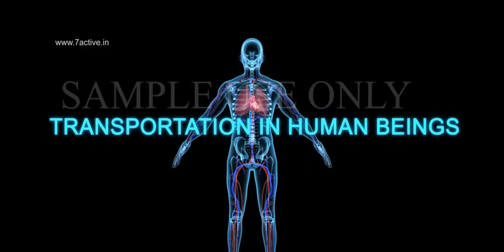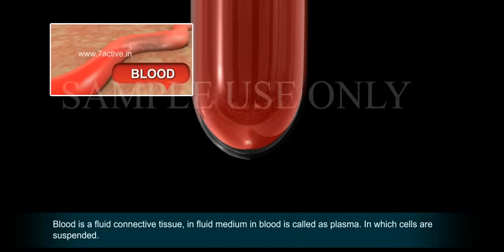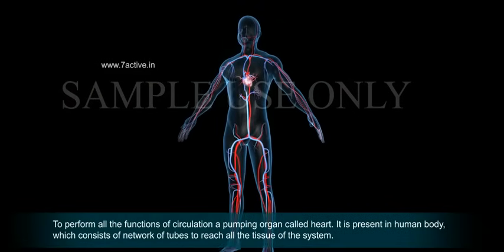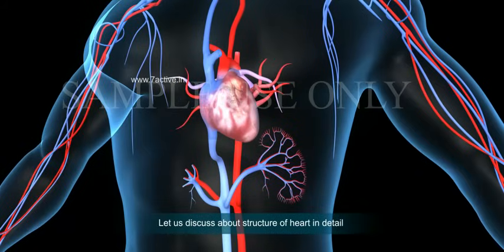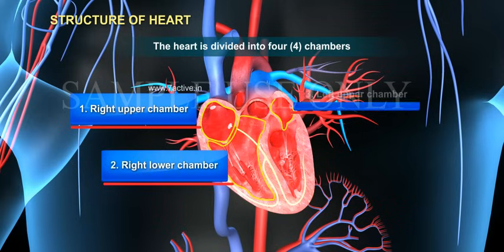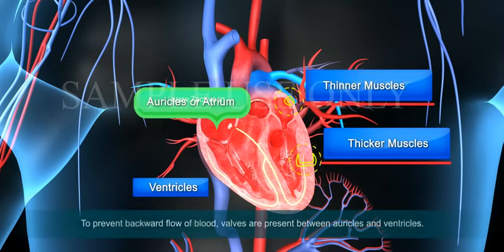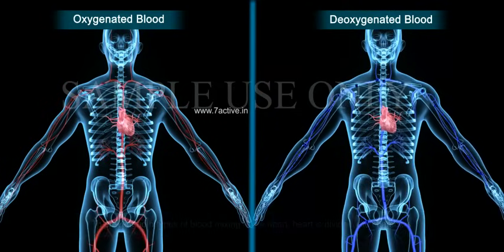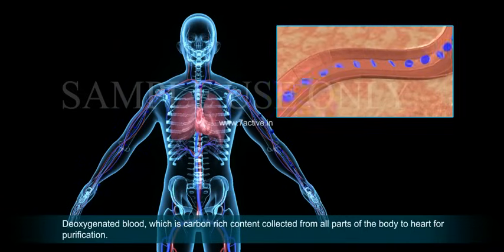Transportation In Human Beings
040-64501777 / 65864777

7 Active Technology Solutions Pvt.Ltd. is an educational 3D digital content provider for K-12. We also customize the content as per your requirement for companies platform providers colleges etc . 7 Active driving force "The Joy of Happy Learning" -- is what makes difference from other digital content providers. We consider Student needs, Lecturer needs and College needs in designing the 3D & 2D Animated Video Lectures. We are carrying a huge 3D Digital Library ready to use.

Transportation in human beings: Hello students, in our previous section we have learnt about nutrition and respiration, now let us discuss about transport in human beings and transport in plants.
As we learnt earlier Blood transports food and oxygen salt and takes away waste materials from our body. Blood is a fluid connective tissue and fluid medium in blood is called as plasma in which cells are suspended. The Plasma in the blood helps in transportation of food, oxygen, Carbon dioxide and nitrogenous wastes in dissolved form. The oxygen in the blood is carried by red blood cells. To perform all the functions of circulation a pumping organ called heart is present in human body, which consists of network of tubes to reach all the tissue of the system. Let us discuss about heart in detail. Heart is a muscular organ which is conical in shape which sizes as of fist and located on the left side of the chest. Let us discuss about structure of heart in detail STRUCTURE OF HEART: The heart is divided into four (4) chambers.1.Right upper chamber.2.Right lower chamber. 3.Left upper chamber.4.Left lower chamber. Upper chambers of the heart are called as auricles or atrium. Lower chambers of the heart are called as ventricles. Ventricles have thicker muscles than auricles. To prevent backward flow of blood, valves are present between auricles and ventricles. The blood in the body is differentiated into two types of rich contents. Oxygen rich content blood is called as oxygenated blood. Carbon dioxide rich content blood is called as deoxygenated blood. To prevent both types of blood mixing in the heart, heart is divided into. chambers. Oxygenated blood which is oxygen rich content reaches from lungs to heart and distributed to rest of the parts of the body. Deoxygenated blood which is carbon rich content collected from all parts of the body to heart for purification. This blood is sent to lungs for purification or oxygenation. Let us discuss this in step by step process.